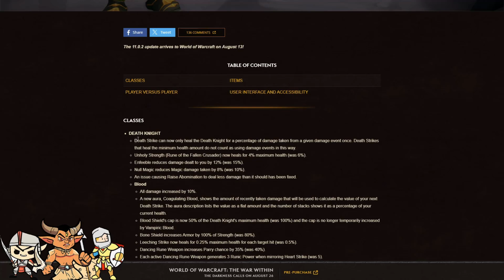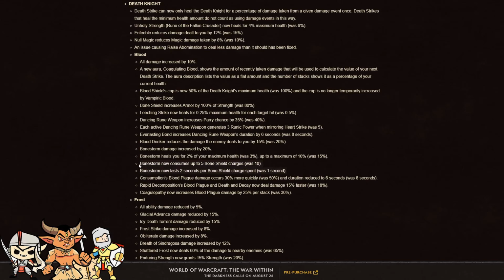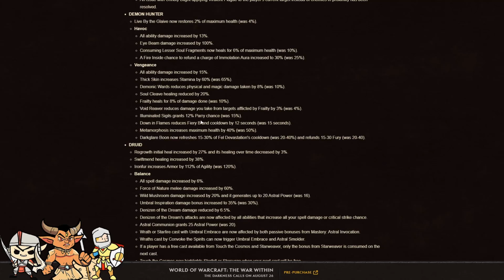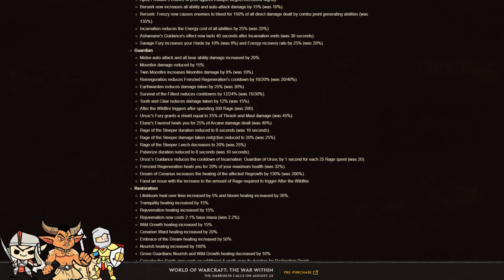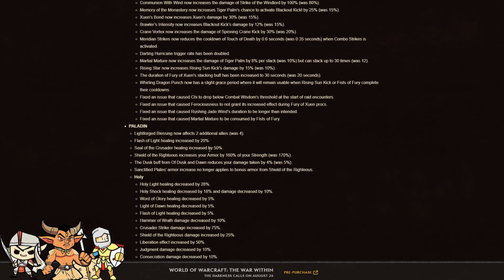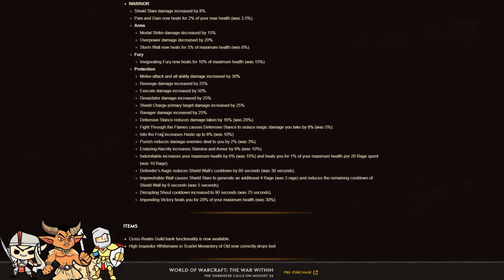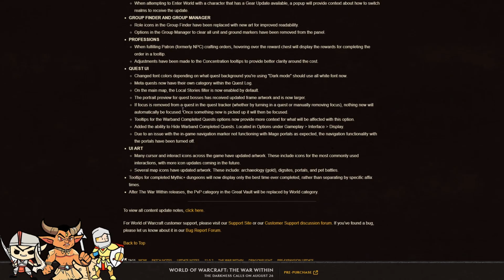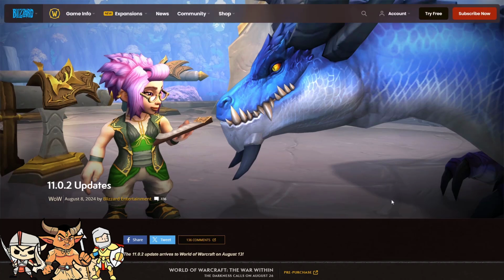War Within 11.0.2 Update This Week—Prepare for Epic Battles!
Prepare for battle! The highly anticipated update, "The War Within 11.0.2," is finally arriving this week. Packed with new features, intense gameplay enhancements, and epic challenges, this release is set to elevate your experience to the next level. Gear up, strategize, and dive into the action—this is the moment we've all been waiting for. Let's go!

Your journey to greatness starts here at Zenith, your ultimate gaming sanctuary. Let's conquer the unknown together! 🌠🛡️